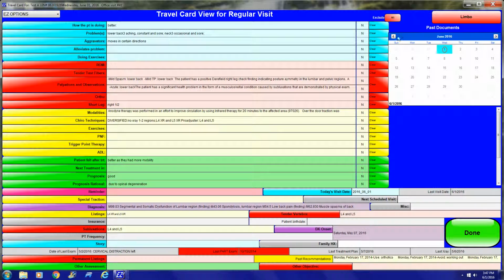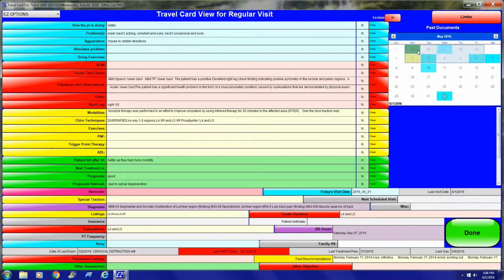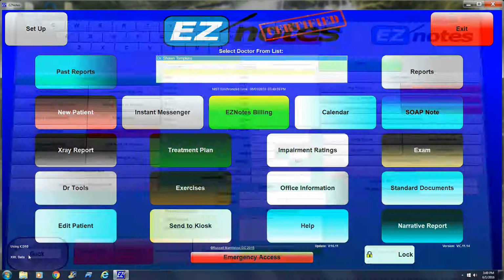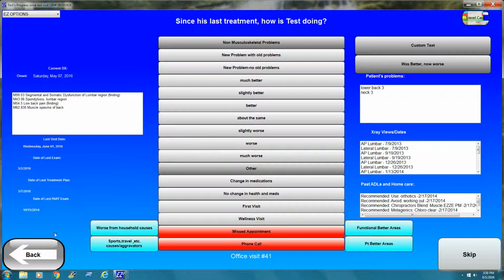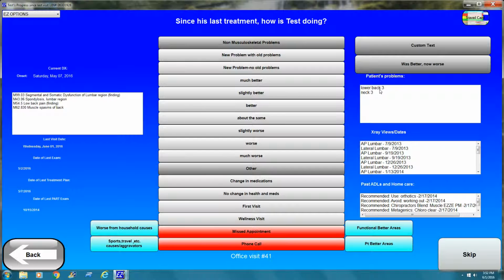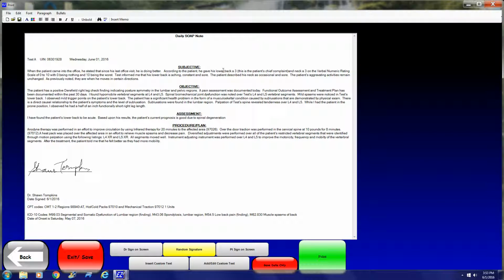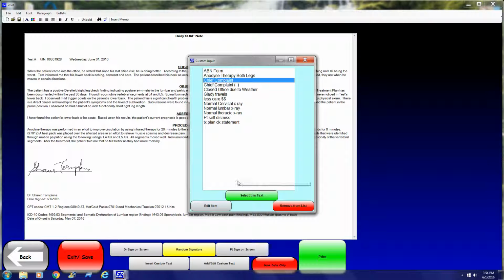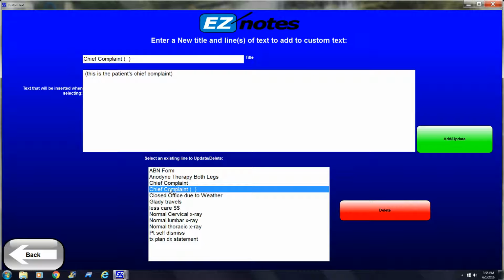6-3-16 EZ Notes training video